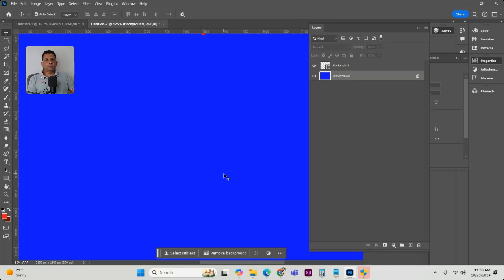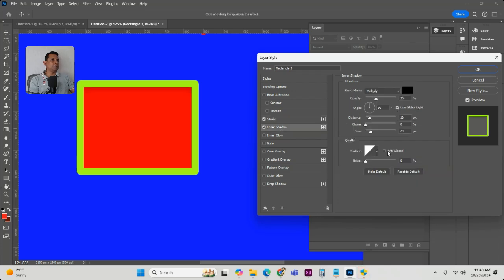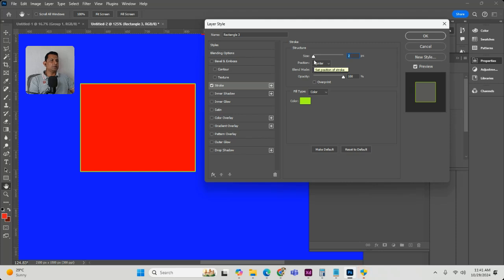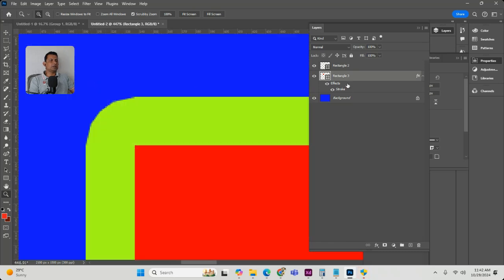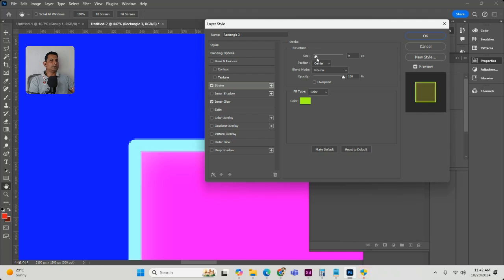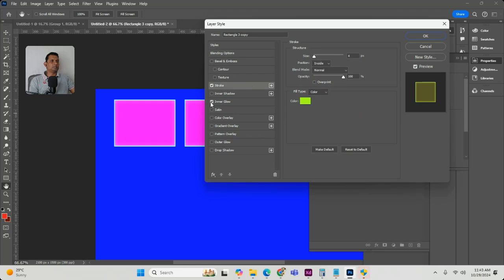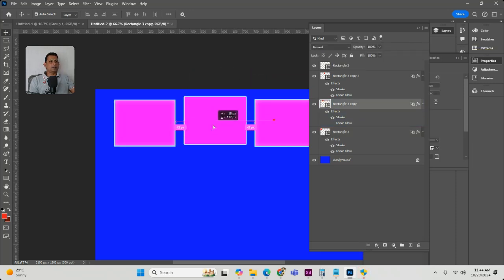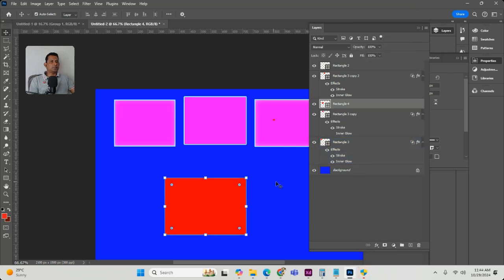Photoshop : Layer style